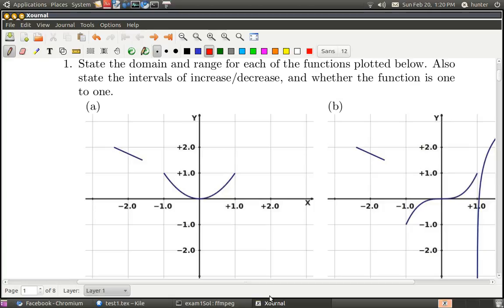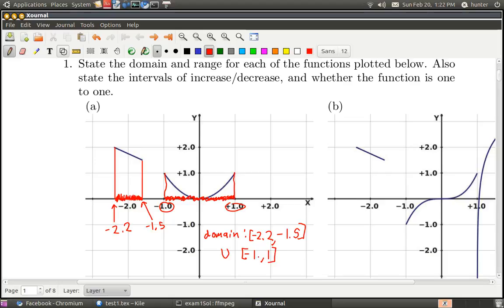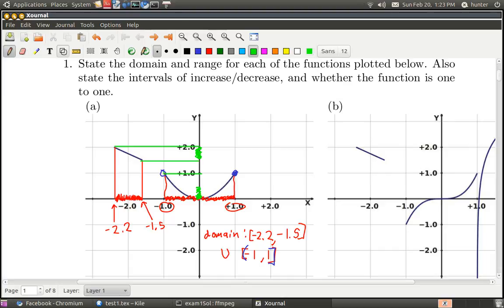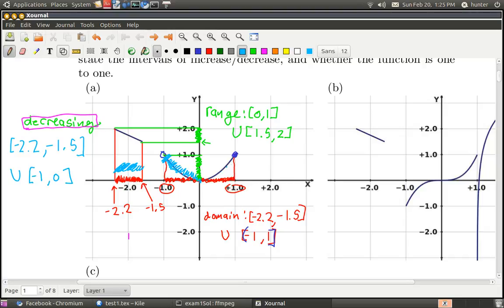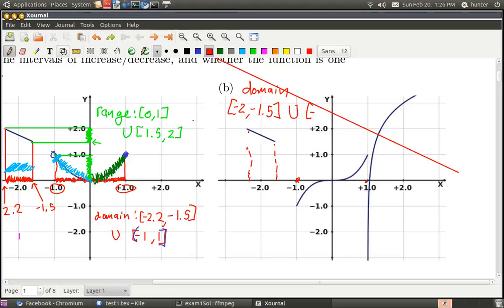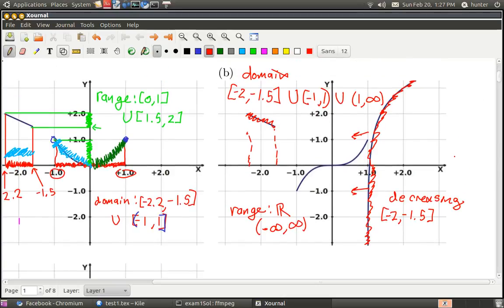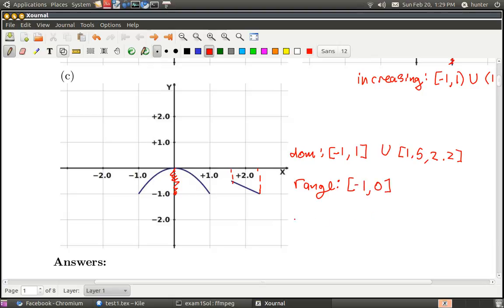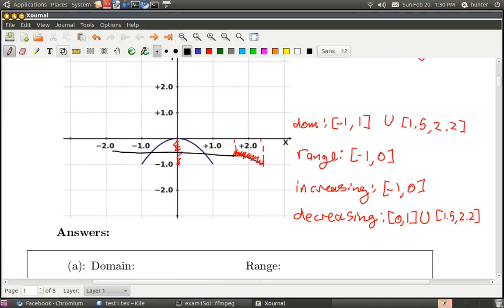prob1.mkv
Problem 1 from practice exam 1 in precalculus